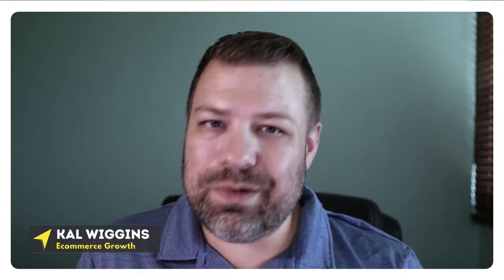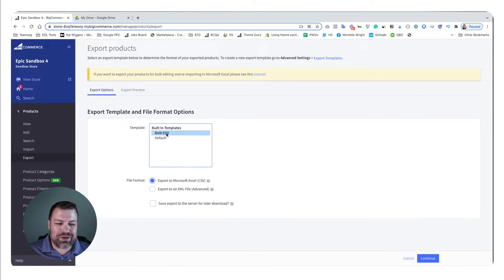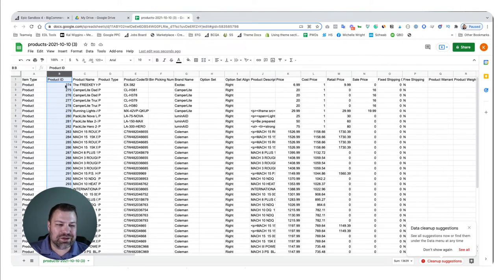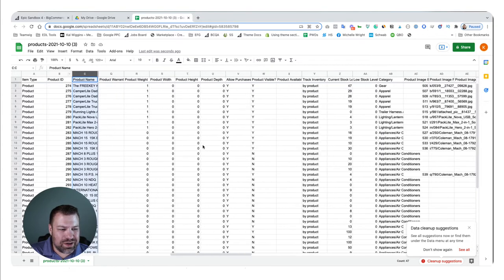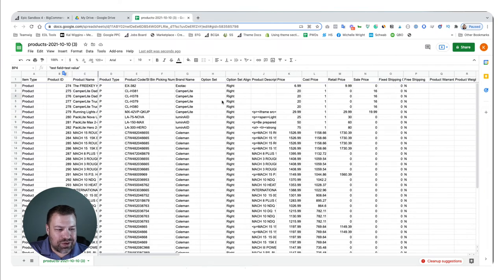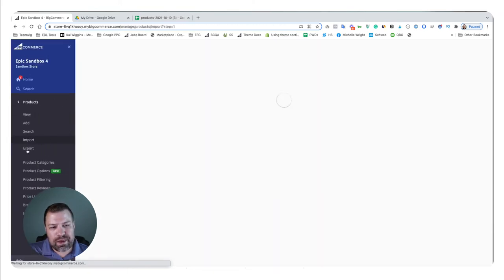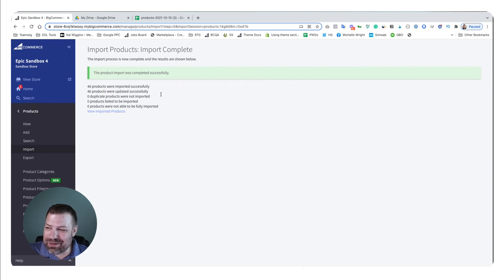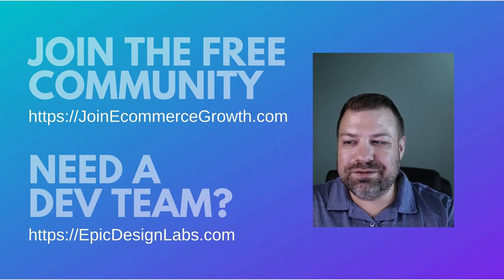How to Bulk Edit Products by CSV on BigCommerce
Are you looking to edit all of your BigCommerce products through a CSV file?

Or have you been told about the bulk edit through CSV method and you don't know what people are talking about, or you just want to watch somebody do it one time to make sure that you understand how to do this? If so, then this video is for you.

-Timestamps-
00:00 Intro
00:45 Protip
01:28 Bulk template to export
02:48 CSV file
08:05 Import your CSV file
10:05 Conclusion
10:43 Outro